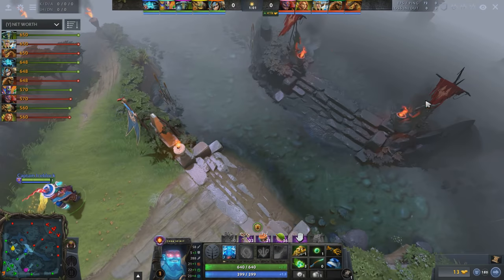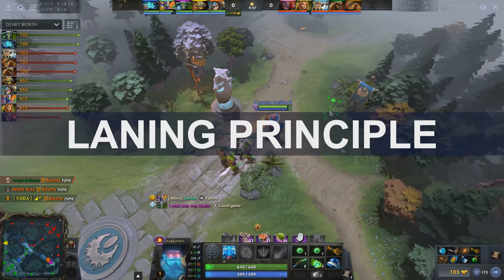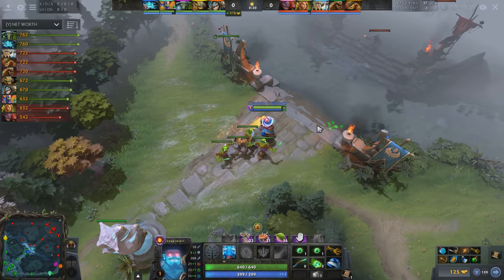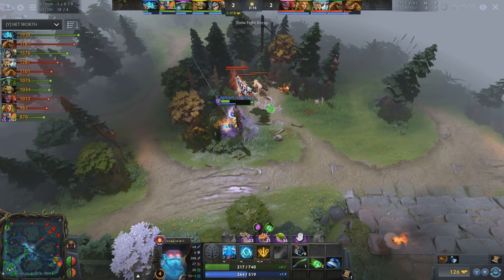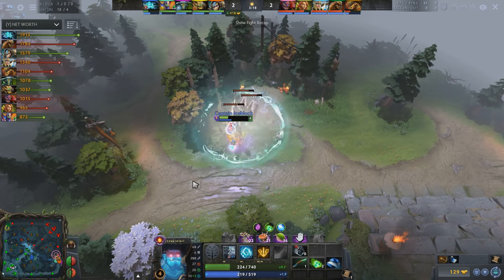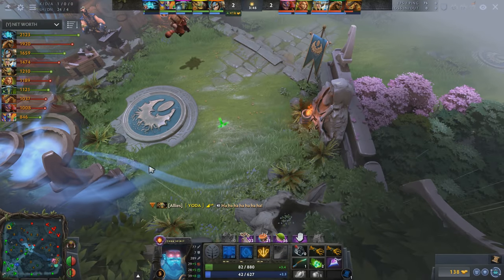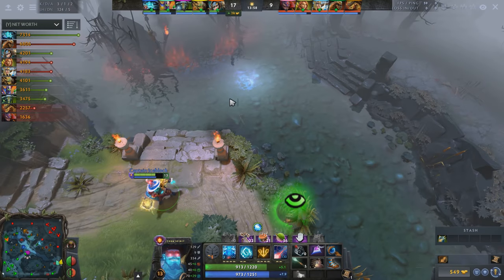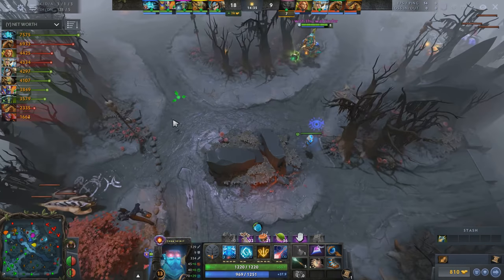How to Win Mid: Storm Spirit versus Skywrath Mage | Dota 2 Guide